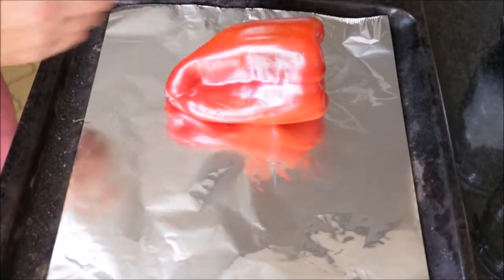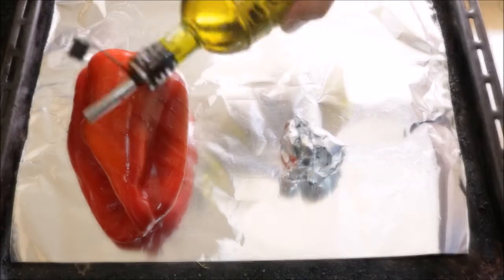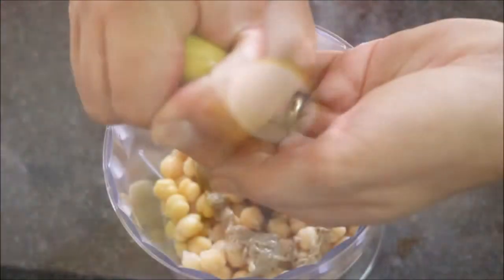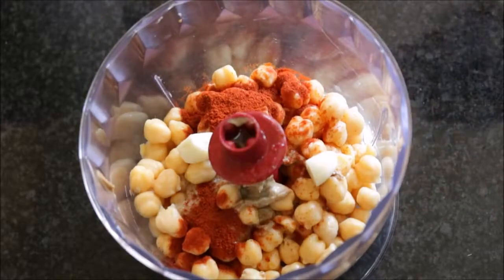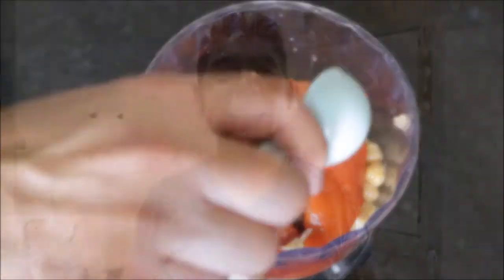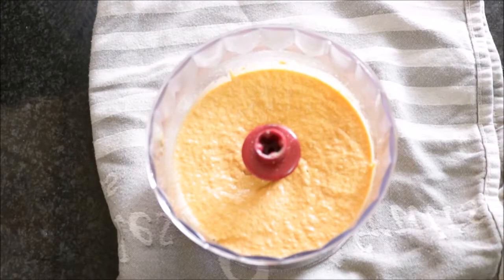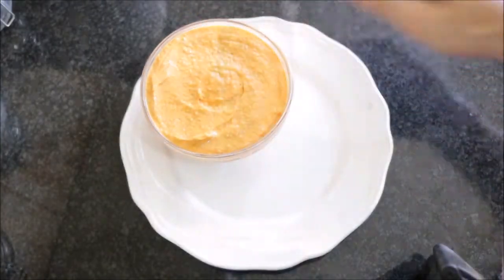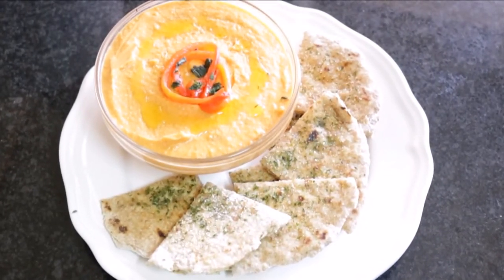Homemade Roasted Red Bell Pepper Hummus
EPISODE #80 - Homemade Roasted Red Bell Pepper Hummus

EXTRA VIRGIN SPANISH OLIVE OIL:

PAELLA PAN:

SPANISH SMOKED PAPRIKA:

SPANISH ROUND RICE:

SPANISH SAFFRON:

CALPHALON 2-PIECE NON-STICK  FRYING PAN SET:

CUISINART 4-QUART SAUCE PAN:

JOHN BOOS WOOD CUTTING BOARD: